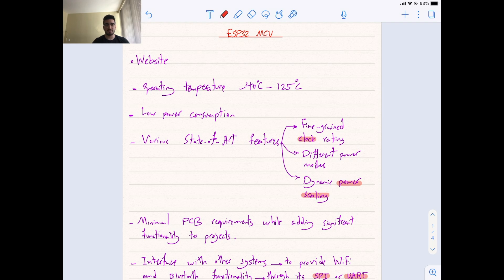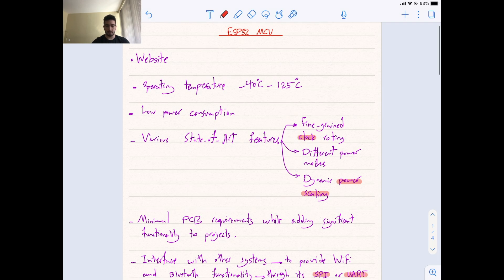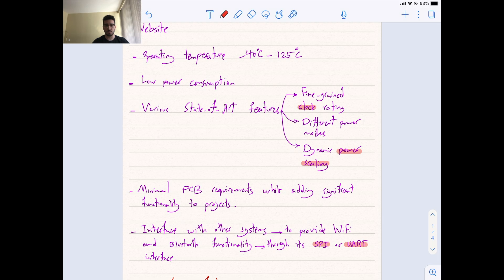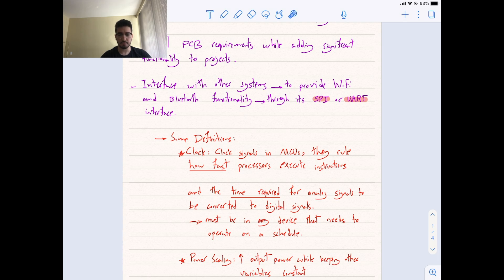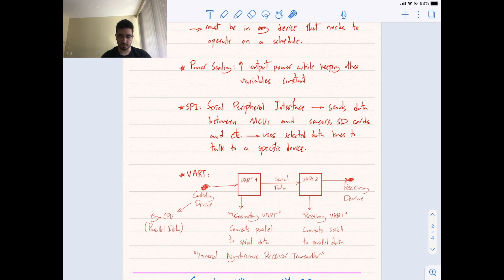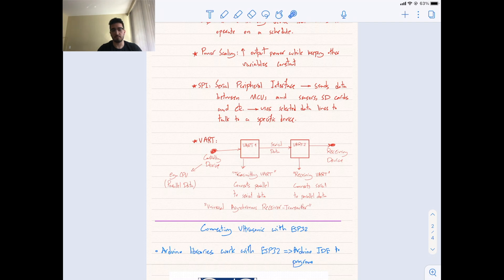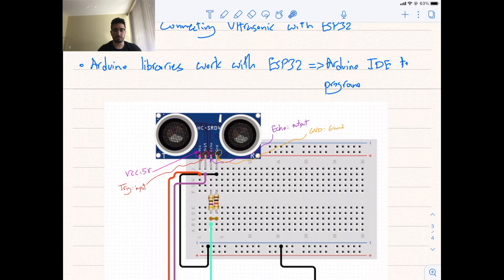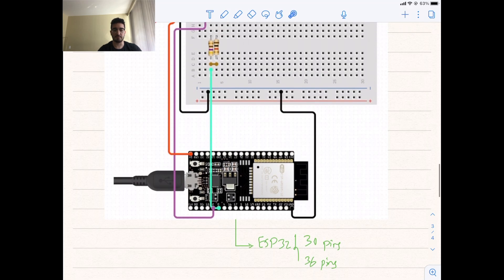Running Ultrasonic Sensor with ESP32 microcontroller (Part 1)